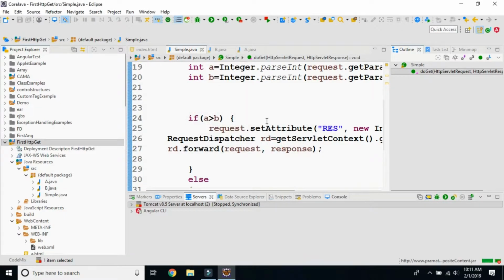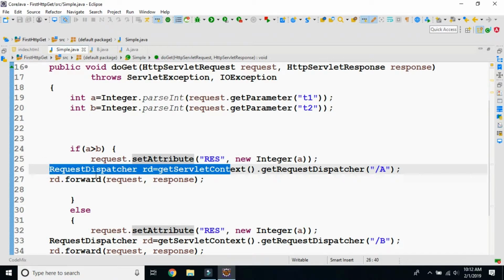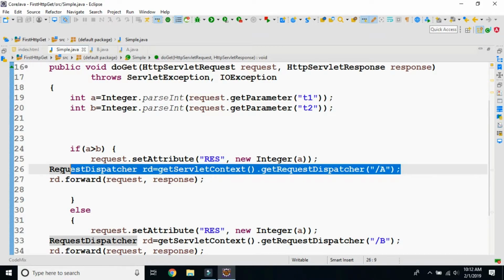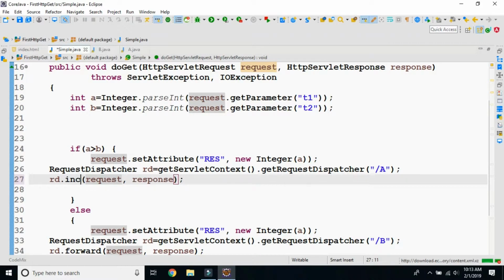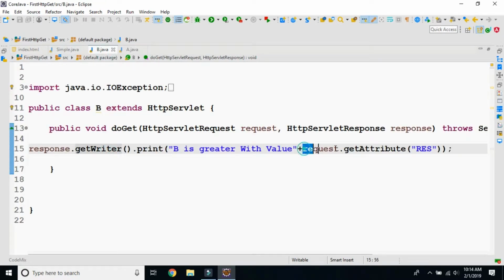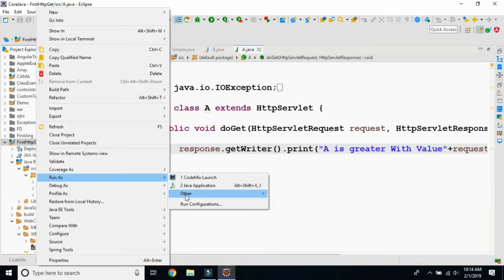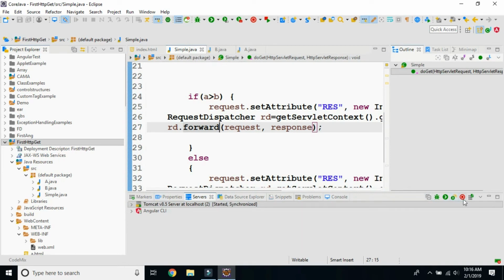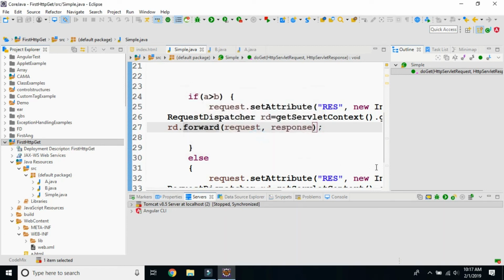How To Use RequestDispatcher In HttpServlet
How To use forward()?.
How To Use include() in servlets?.